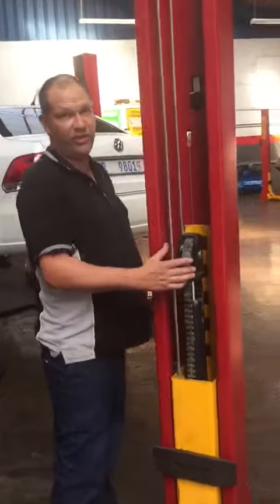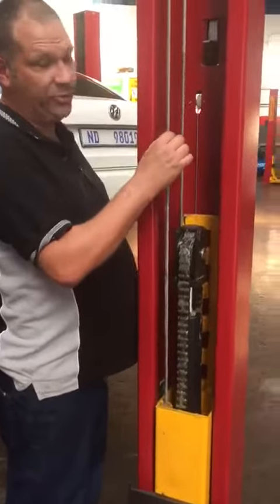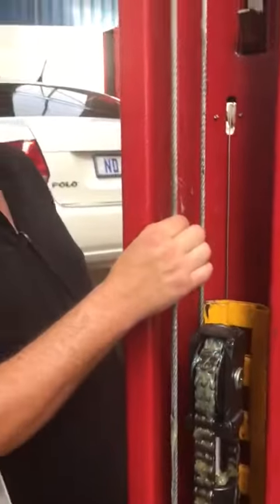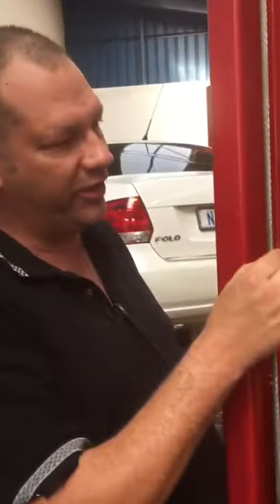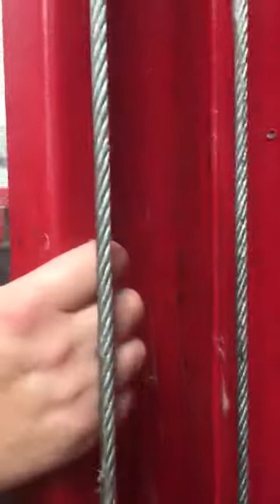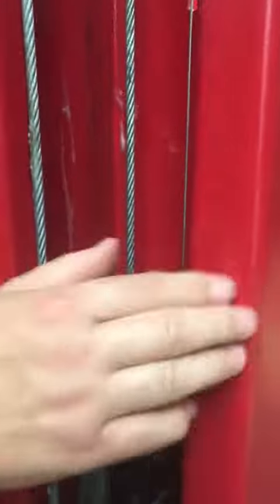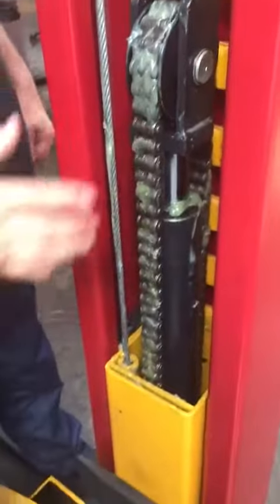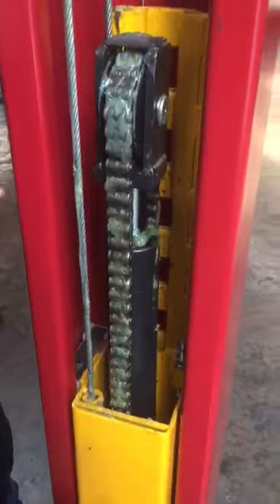2 post lift basic maintenace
Basic maintenance and lubrication of a two post lift